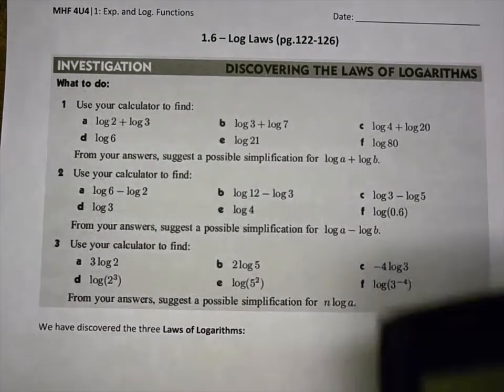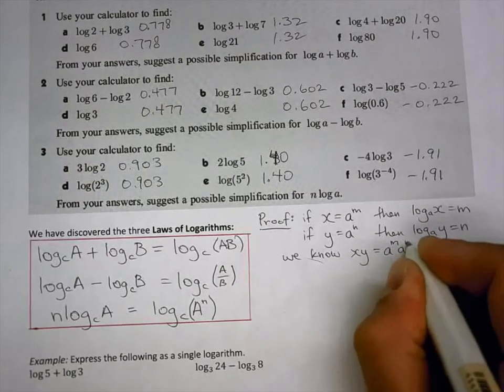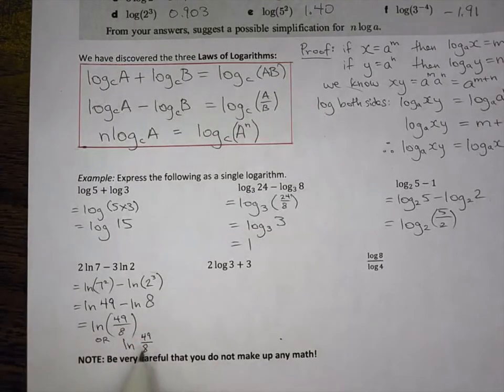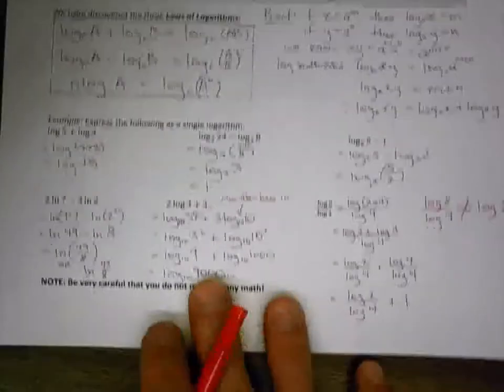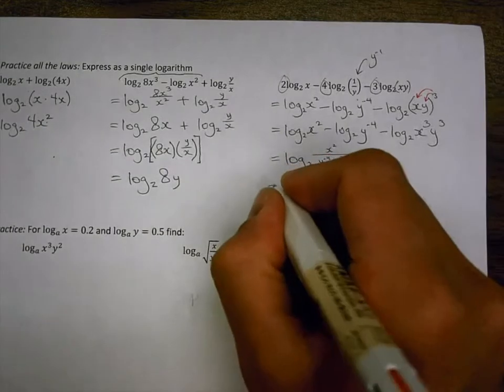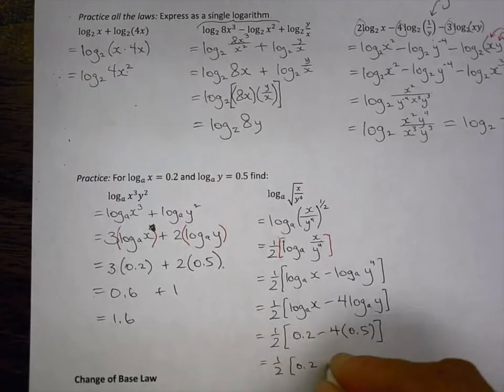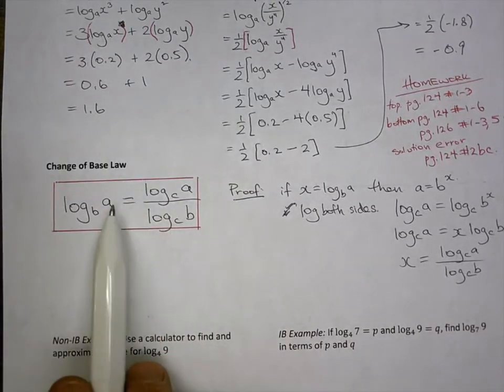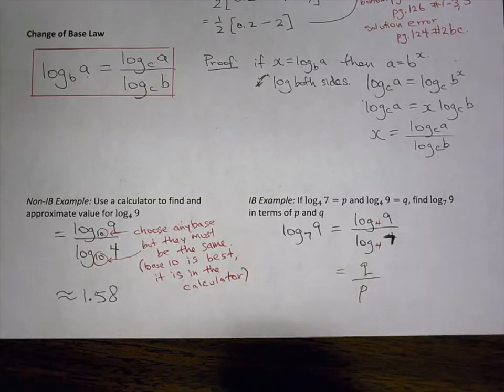1.6 - Log Laws